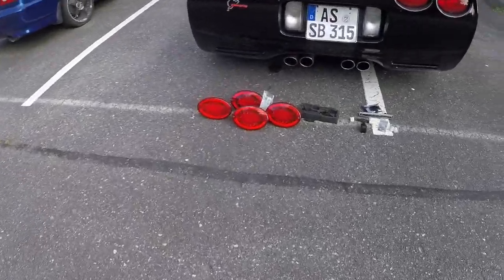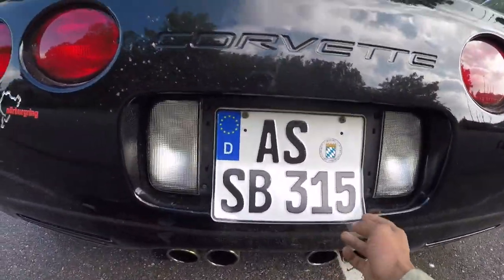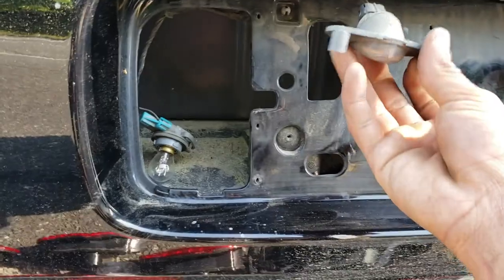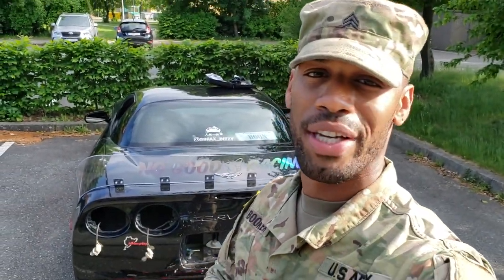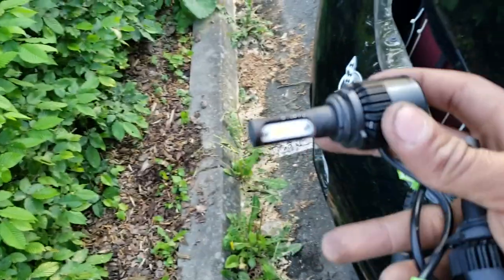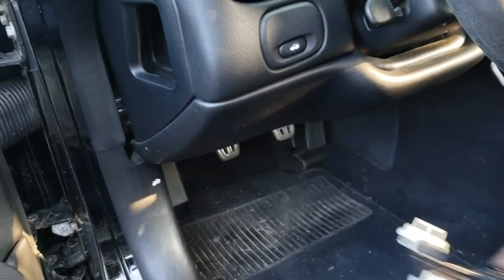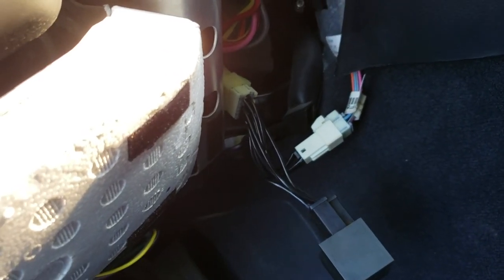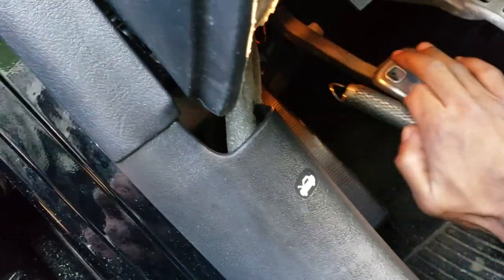How to Install LED Lights on C5 Corvette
Whats up fam in this video I will be upgrading and updating the exterior of my z06 with some leds lights(tail lights, license plate lights, headlights, and reverse lights) plus doing an Lingenfelter Clutch Pedal Return Kit install. I'll link where you can buy these parts for your own C5 below

license plate lights:

reverse lights:

Whats up fam I'm an automotive enthusiast and active duty soldier. My job takes me to some pretty cool places that allow me to do some pretty gnarly things with cars, from attending the pike's peak hill climb, experiencing the Nürburgring in the m3 ring taxi, and even driving the Swiss Alps. I'm currently living in Germany my content includes vlogs, car reviews, some minor event coverage, and videos about my personal C5 Z06. Let me know what you want to see!